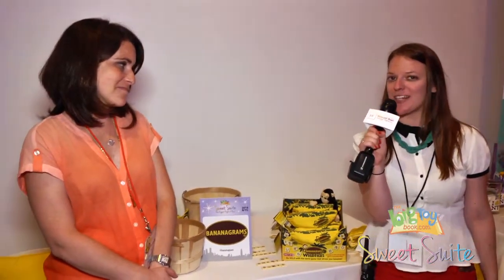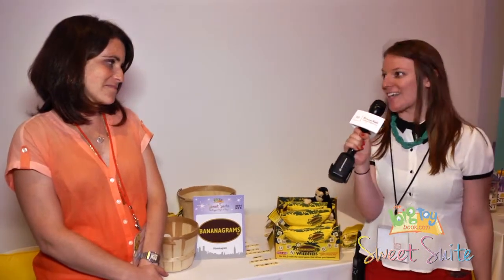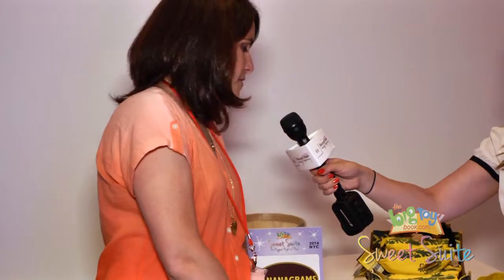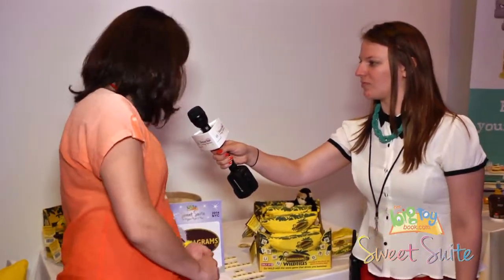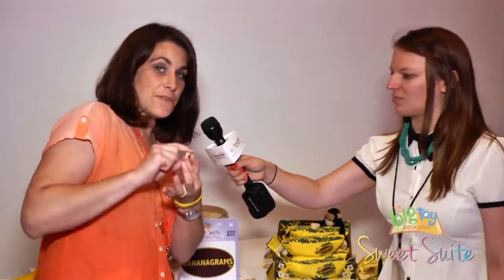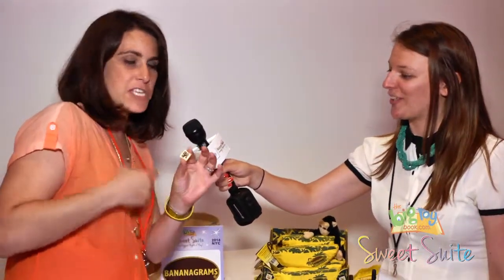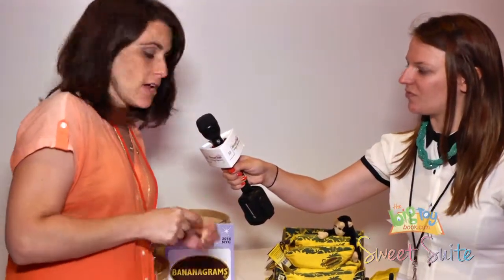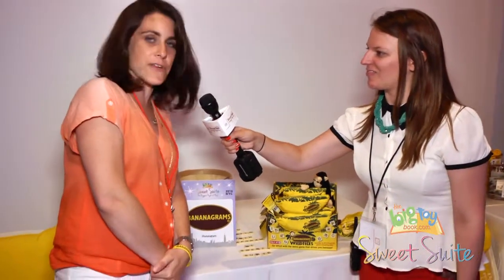Bananagrams WildTiles from Bananagrams at Sweet Suite 14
Ali Mierzejewski interviews Judy from Bananagrams about the new Bananagrams WildTiles at The Big Toy Book's Sweet Suite 14 event, part of Blogger Bash.

The Big Toy Book is the source for the hottest toys and kids' products and was designed to make online toy shopping easier and, of course, more fun!